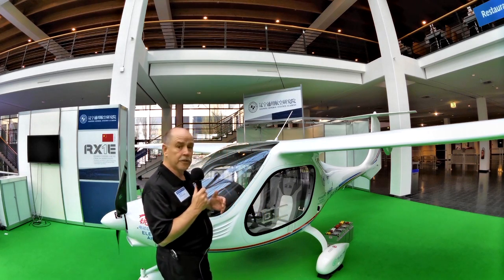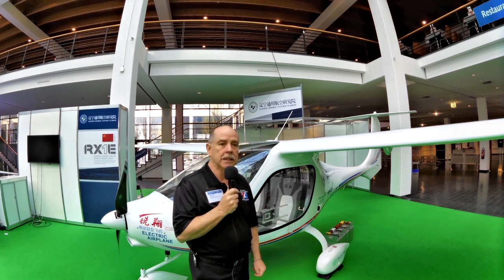RX1E, Rui Xiang RX1E Certified Electric Two-Seat Airplane Aero Expo 2015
– RX1E, Rui Xiang RX1E Certified Electric Two-Seat Airplane Aero Expo 2015. All over the world, electric airplanes are getting remarkable amounts of attention, deservedly so as an exciting development to match work in cars and other vehicles.

These days, while drones (also called UAVs, UASs, or RPVs) are made in various countries, a lot of the development comes from China ... so why be surprised to hear of a positive development in a Chinese human-occupied aircraft?

Is it the first "certified" electric? Well, "certified" is a term that can be challenging to define as the word means different things in different countries. For example, we've already produced a video covering the American-designed, Chinese-developed eSpyder from Yuneec.

It won German approval in 2013. My flying experience on eSpyder is documented in this article. You can also read a more encompassing electric aircraft review article from 2011, though with the rapid pace of development such articles become dated rather quickly.

eSpyder developer Yuneec has also worked extensively on their e430, a two-seat, motorglider-like, pure-electric aircraft. Perhaps that was China's first electric two seater but now consider the Rui Xiang RX1E, a high-wing, side-by-side two-place aircraft. As does Yuneec's e430, RX1E uses high wing cantilever construction and long slender wings.

According to Cafe Foundation — the group that closely monitors electric aircraft developments and hosts professional symposia — RX1E has been "designed by the Liaoning General Aviation Institute while Shenyang Aircraft Manufacturing [of Cessna Skycatcher fame] manufactures the aircraft under the Rui Xiang General name." Cafe Foundation gathered some of their facts from China News Service.

Cafe continued their report writing that RX1E is "...made of carbon fiber composite material, uses a 10 kilowatt-hour lithium battery [that is] enough for a 40-minute flight. Charging takes one-and-a-half hours and restores enough energy to make a 40-minute flight, all for about 5 yuan (80 cents).

Cafe credited Xinhua News Agency, which reported "a maximum cruising speed of up to 150 kilometers per hour (93 mph or 80 knots), and the ability to climb to 3,000 meters (10,800 feet) at a maximum takeoff weight of 480 kilograms (1,056 pounds)." RX1E is said to have a takeoff distance of 290 meters (930 feet), and a landing distance (probably over a barrier) of 560 meters (1,792 feet). Power is supplied by a 30 kW (40 hp) Sineton electric motor.

Last fall our good friend Mary Grady writing for AVweb reported that RX1E "production is expected to begin in the first half of 2015, according to China Daily. The plant will be capable of producing up to 100 airplanes per year." AVweb's report continued quoting Yang Fengtian of Shenyang Aerospace University, "The plant will be capable of manufacturing up to 100 airplanes per year within three years," said Yang. Drawing from other sources, the AVweb article stated, "The aircraft will fly about 90 minutes on a full charge," at a cost of about one dollar. "Cruising speed is about 86 knots. The price is expected to be about $163,000."